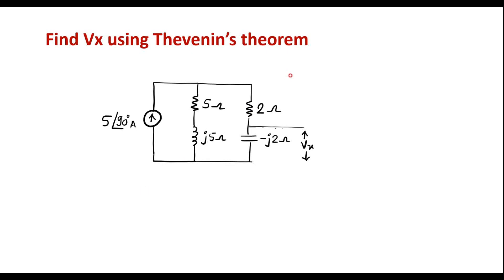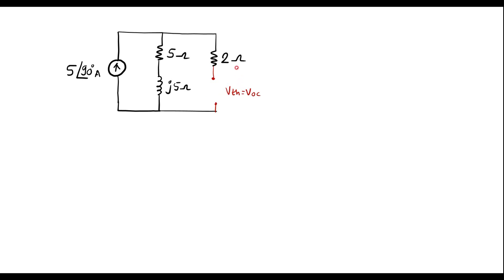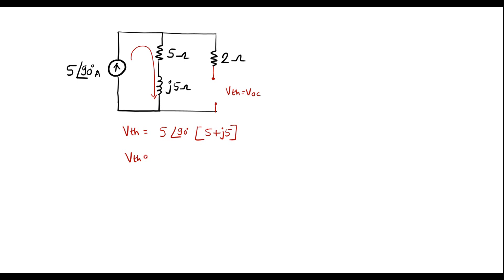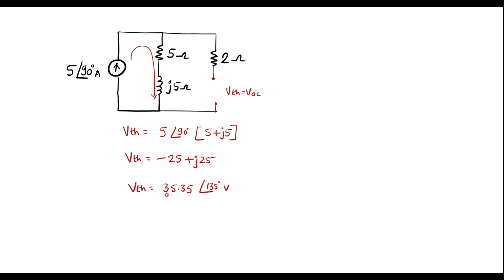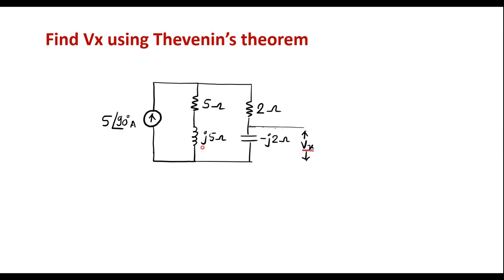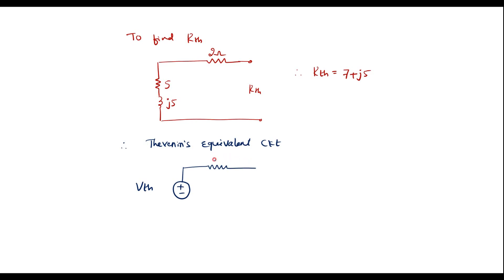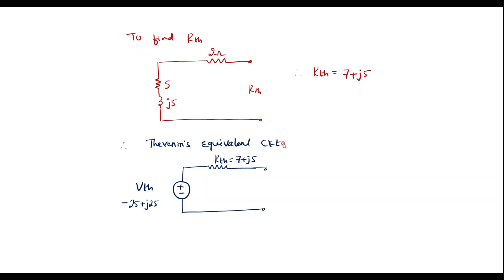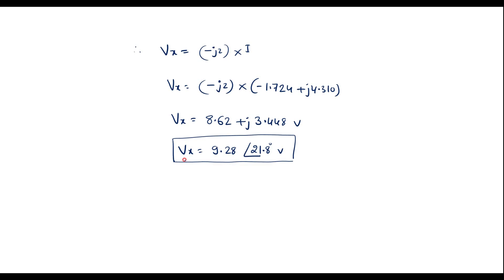Find Vx using Thevenin’s theorem